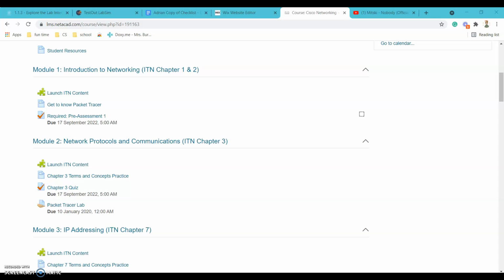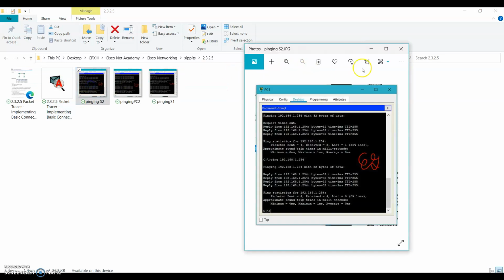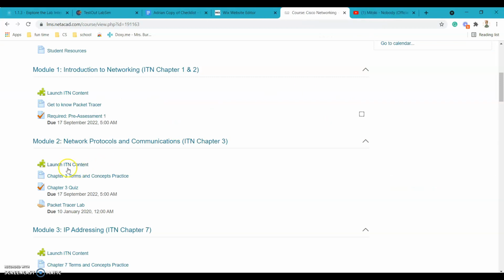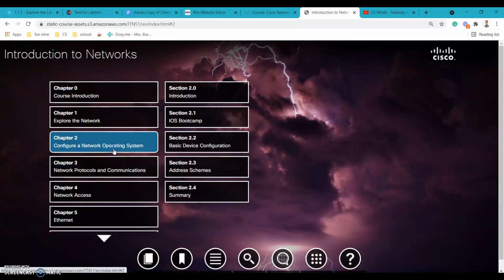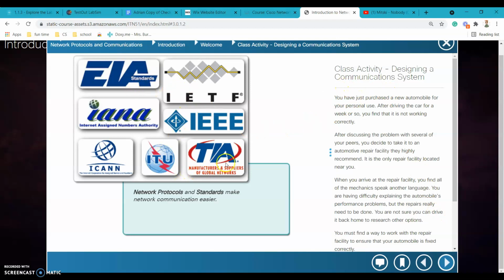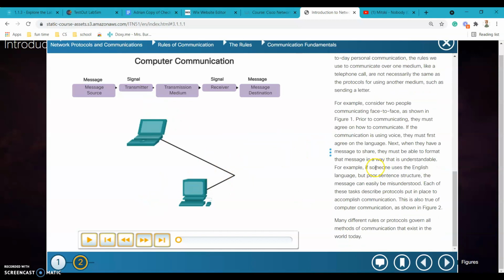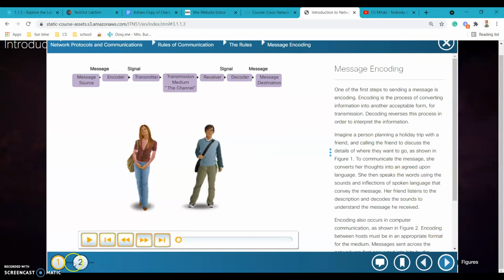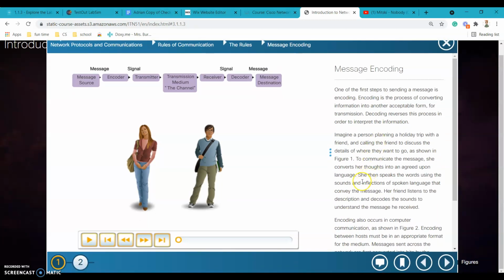Getting Back into Cisco